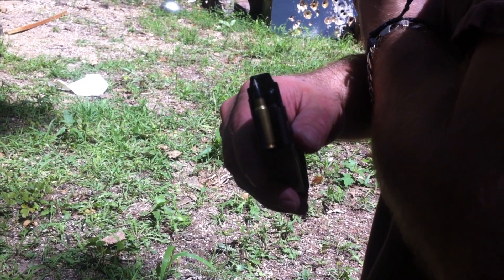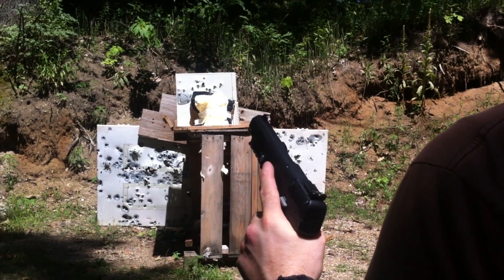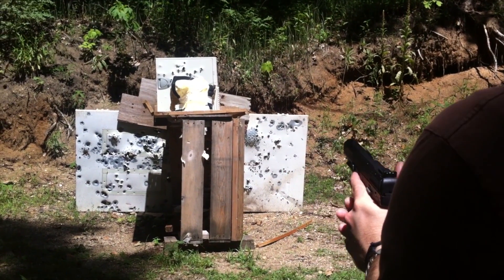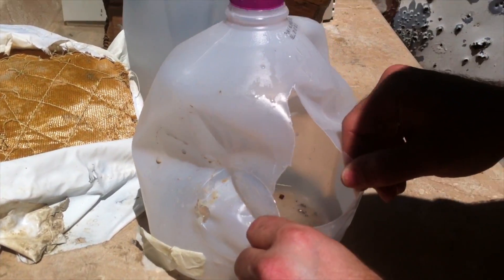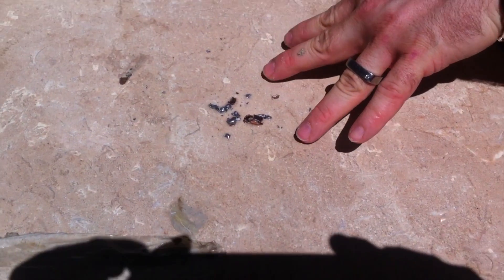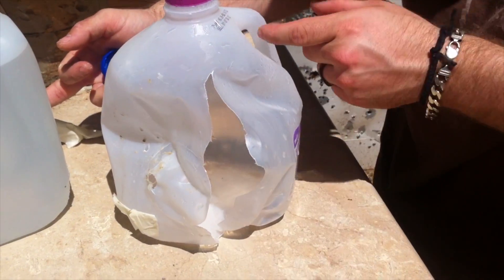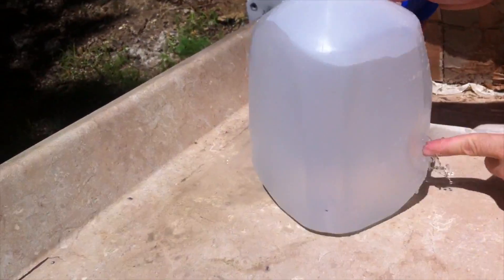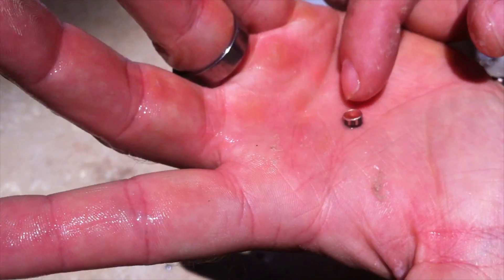Elite Ammunition, 50gr ProtecTOR II, 5.7x28mm VS Level II Body Armor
This is  #17 of my soft armor tests in regards to testing out some ballistic panels I received from a fellow youtuber, Sweetbeard:

Test Gun: FNH FiveSeveN, 4.75" Barrel
Distance: Approx 10 feet
Temp: 80*F
Humidity: 38%
Dew Point: 52*F
Baro: 30.10

Ballisitc Vest is made by First Choice Armor. NIJ certified as Level II. Manufacture 7/05
Clay and or Water jugs were used directly behind the vest panel as a compressible media.

Bullet Fired: 50gr Combined Technology Ballisitc SilverTip, labeled as ProtecTOR II from Elite Ammunition.  Averaged velocity 1,708 fps (recorded as high as 1,727 fps)

Results:
Bullet penetrated vest, and a majority of the fragments found in the first jug. The second jug contained the base of the bullet, which appears to be a solid copper plug..

Camera: iPhone4
Edited with: Adobe Premiere Elements 10